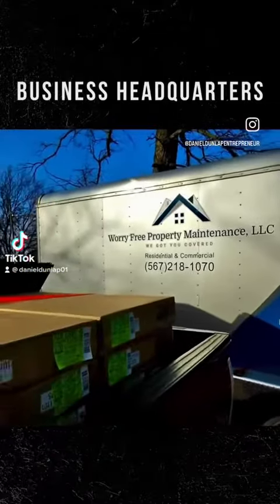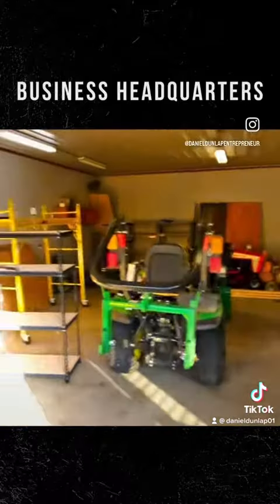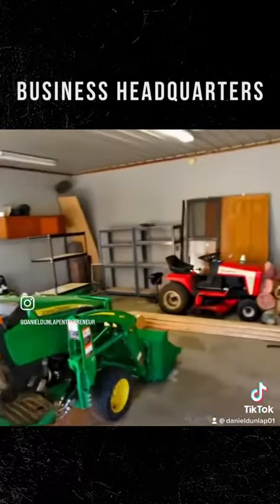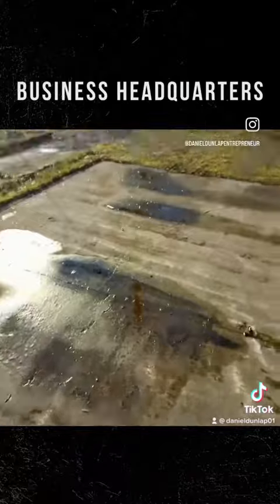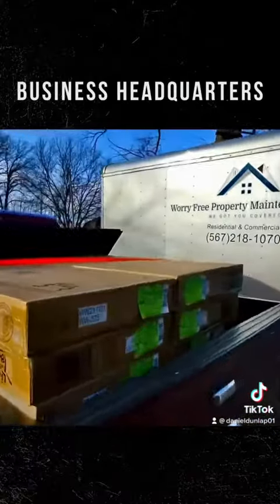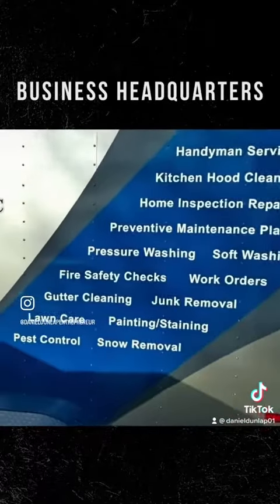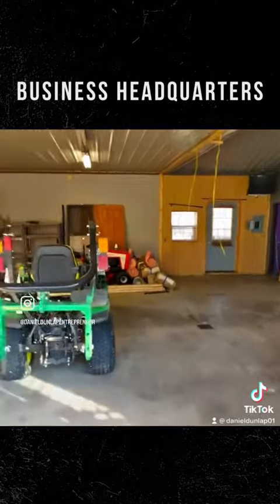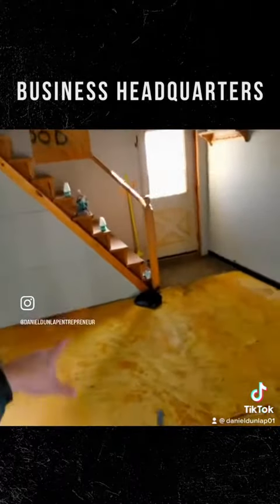BUSINESS HEADQUARTERS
Suggestions on what we should do with 10 acres??? 🤔

Welcome to the new home of Worry Free Property Maintenance, Four County Home Inspections, and C3 Properties.